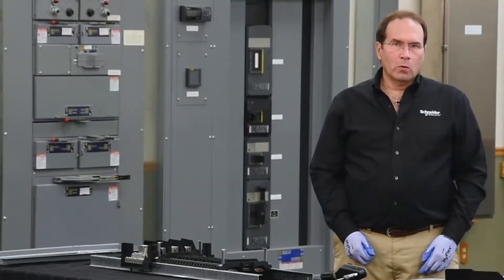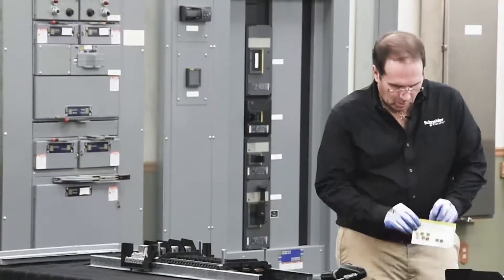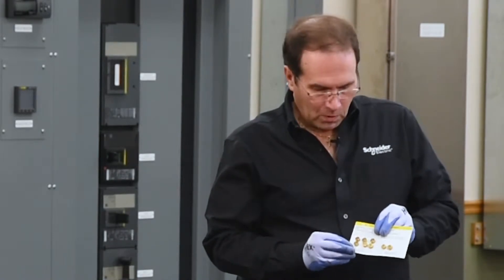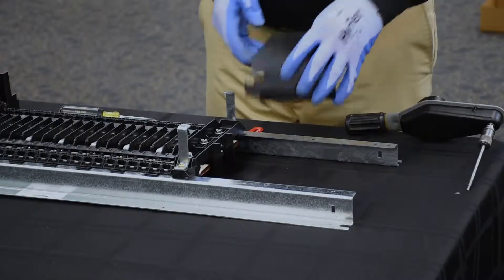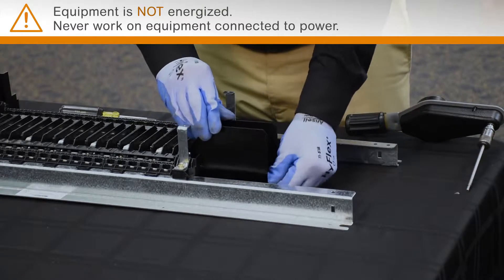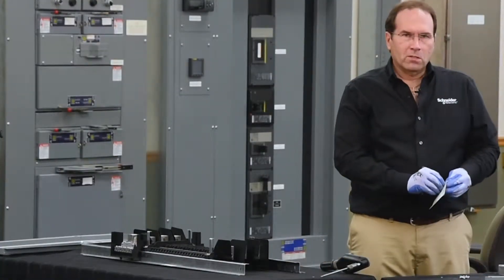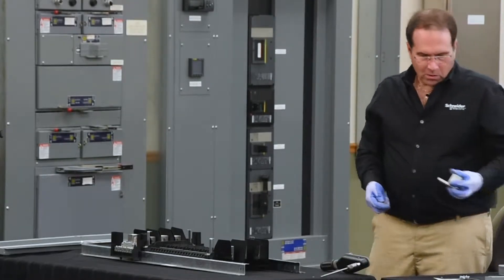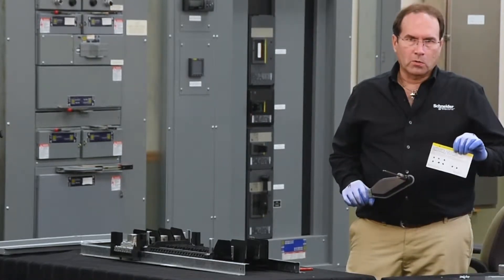NQ Feed-through Lug Kits (2 of 2): 400A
When specifications require an extended branch cicuit breaker count, this video demonstrates how to meet that demand on a 400-amp NQ panelboard with a feed-through lug kit.